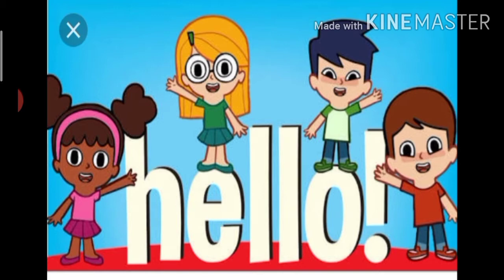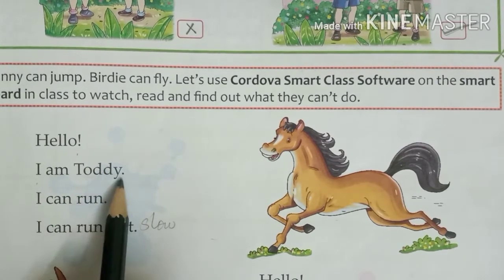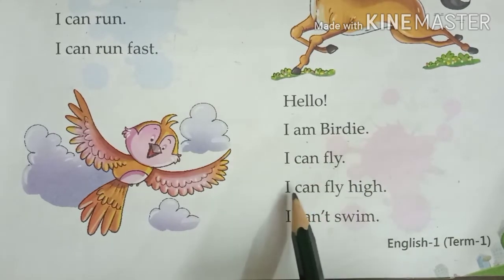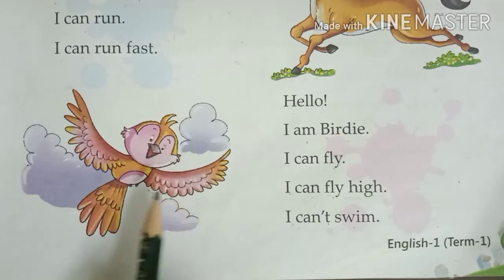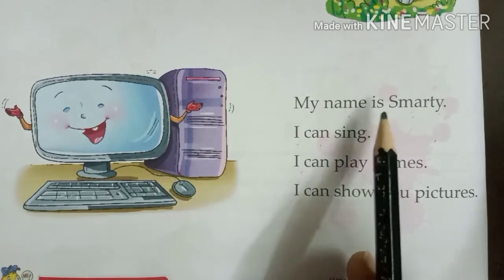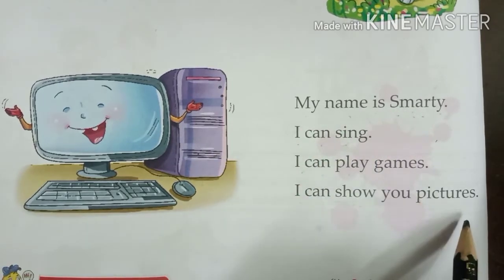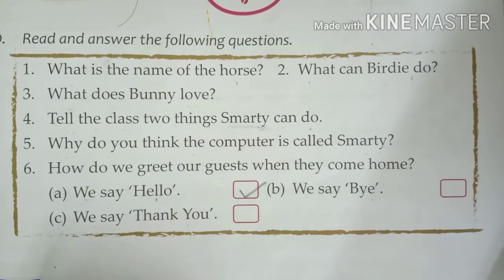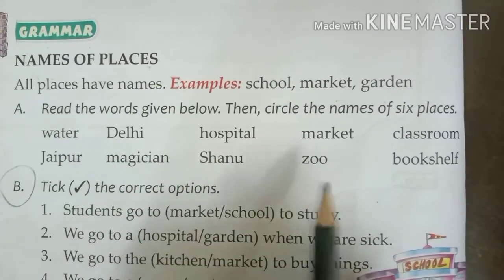CLASS I ENGLISH / 23RD AUGUST 2021 / SFS MT (HAJIRA AHMED)